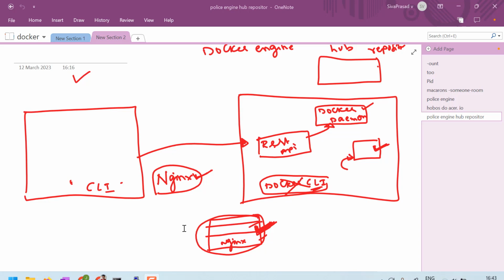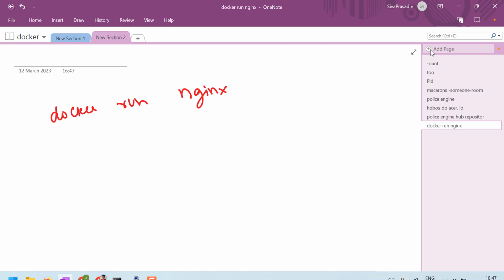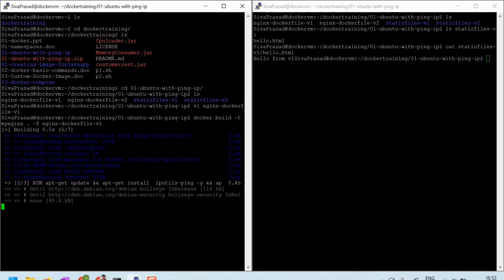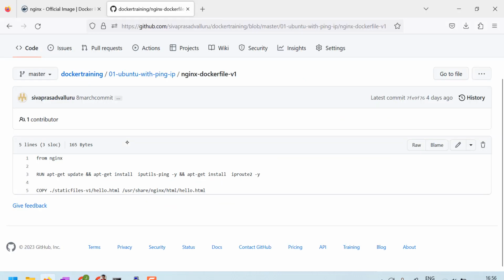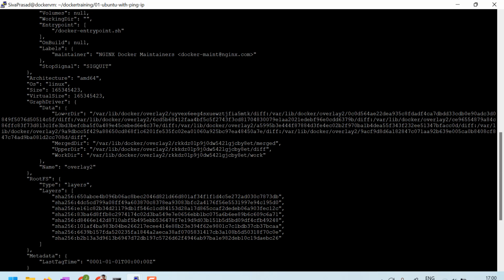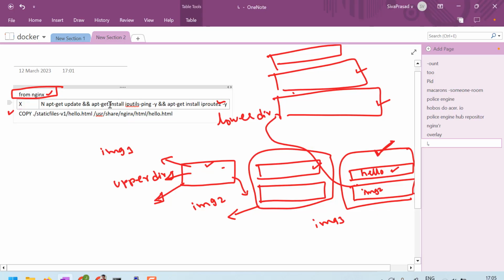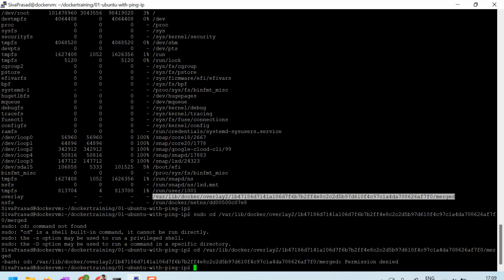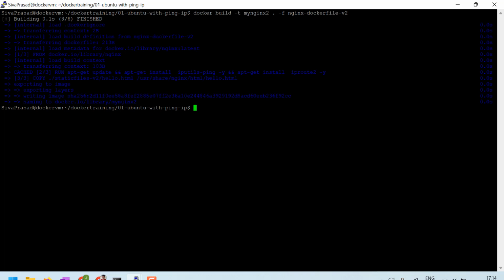DOCKER IN DEPTH DAY 6 - CREATING CUSTOM DOCKER IMAGE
In this video, you will understand how to create a custom docker image